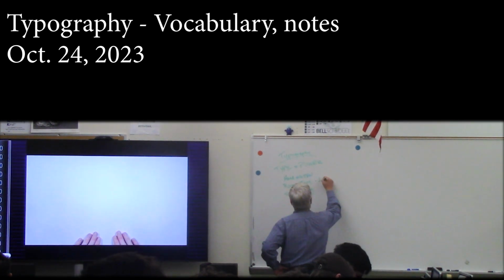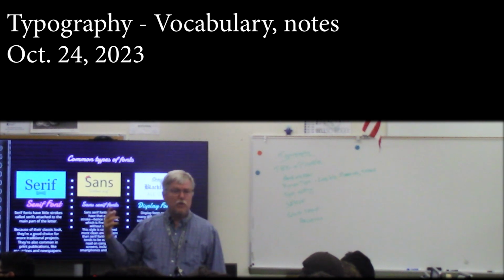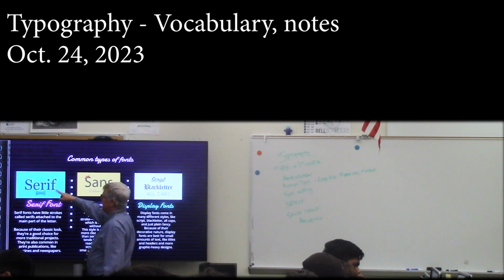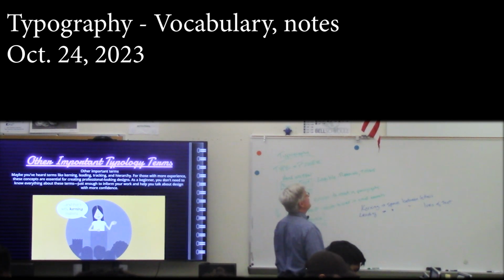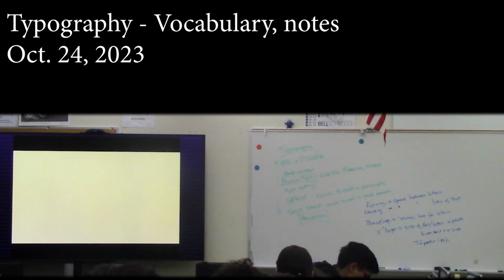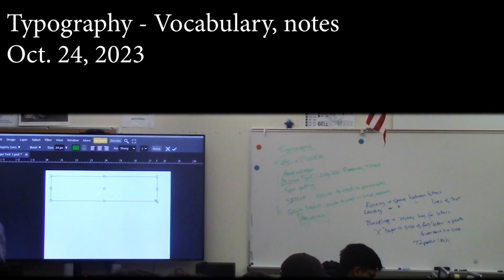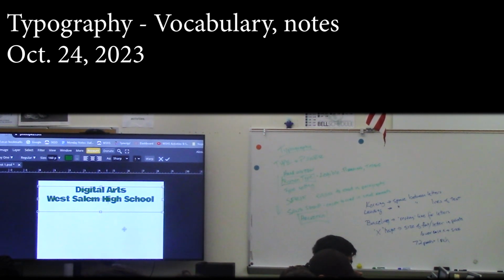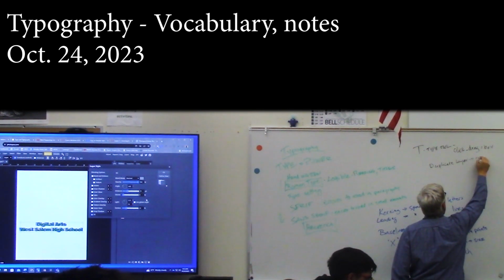GD1 Typography intro